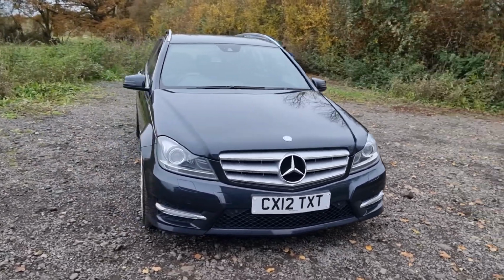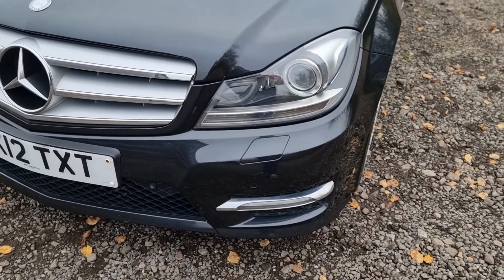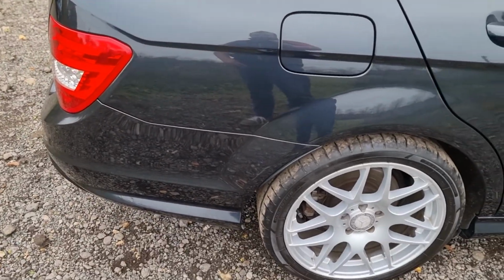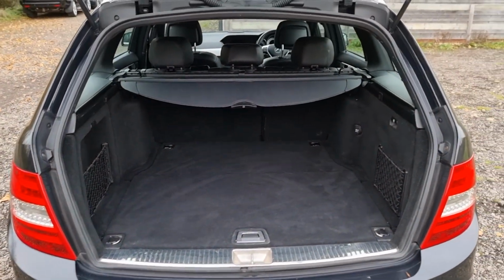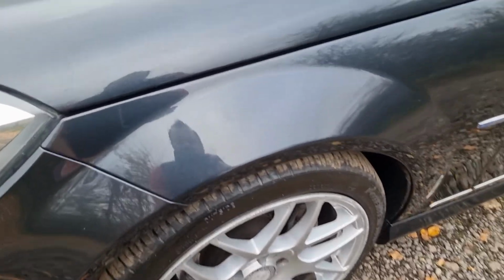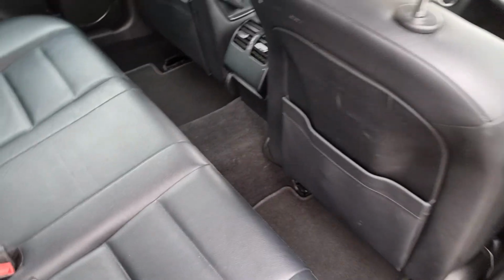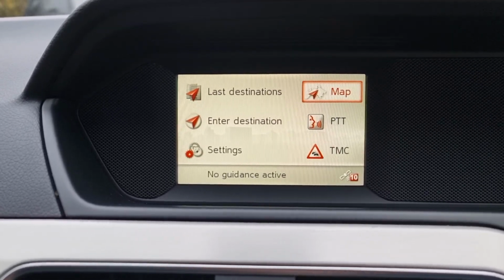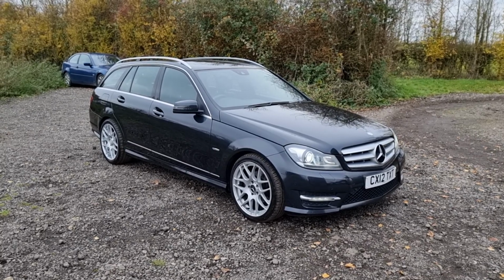CX12 TXT - Mercedes C220 Cdi AMG Sport - Detailed Walkround Video